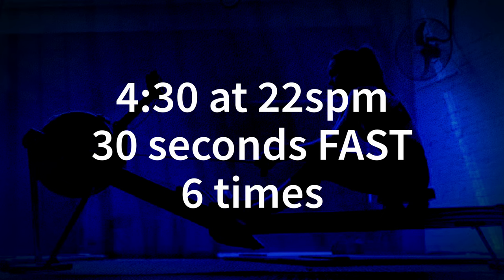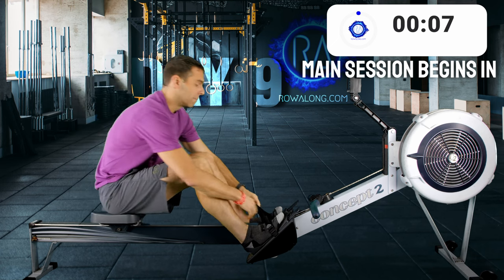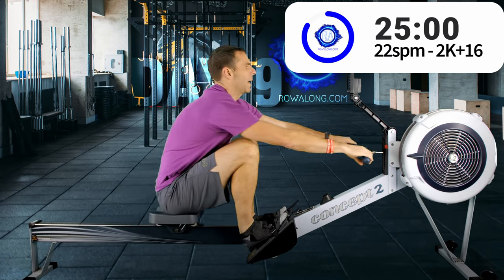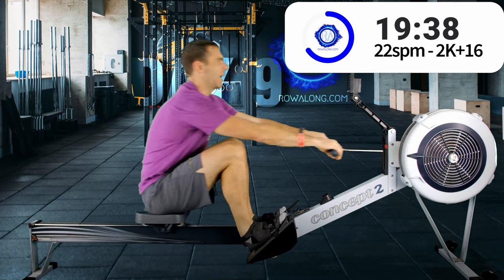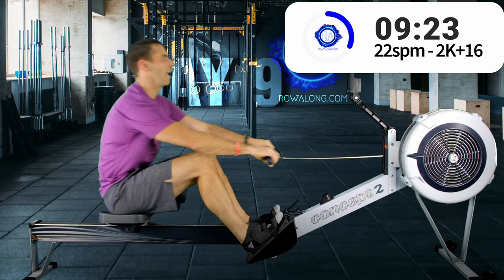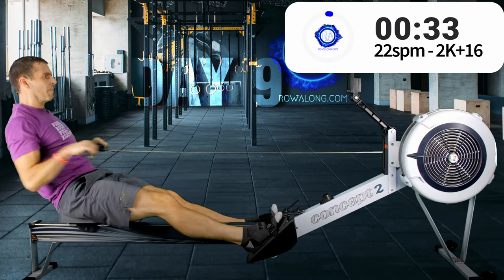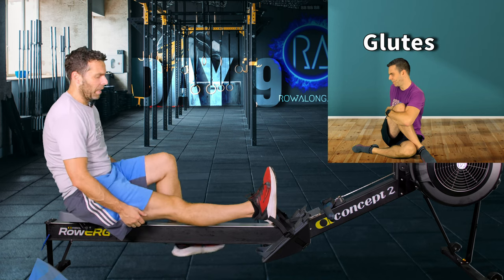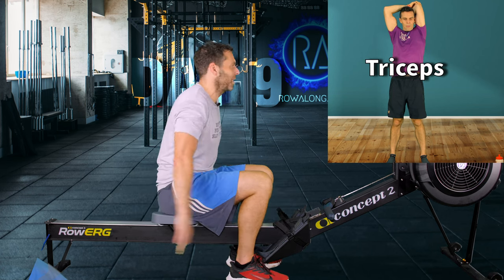30 Minute RowAlong - Mid Intensity Row - WITH MUSIC - 9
A great standalone HARD rowing workout - or if you're rowing 30 days of 30 minute rows, this is the 9th Day of the series

Break up a 30 minute row by rowing 4mins 30 at 22spm then 30 seconds FAST  (do this 6 times)
🚣MID Tier row on my Intensity Pyramid🚣‍♀️

➔Pace Guide = 2K+16 (Then 30 seconds fast)
➔Effort =  7/10
➔Speech = Getting tough

* 22spm is just starting to climb out of the BOTTOM tier territory - but these 30 seconds fast (aim for 2K rate and pace) are what will take this into the MID intensity. It still won't be a TOP tier, but you'll have to put in some ooomf.***

00:00 Introduction
02:09 Warmup
07:12 RowAlong Workout
38:04 Cooldown and time to stretch while I sign off.

As always, follow me for stroke rate. And I'll keep you company for the row with training tips, technique tips, and my usual general waffle.